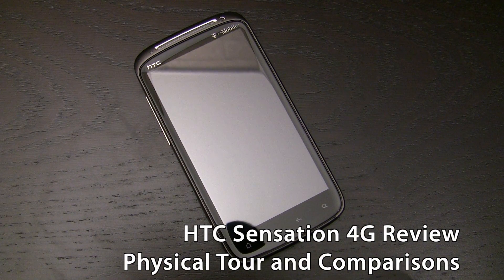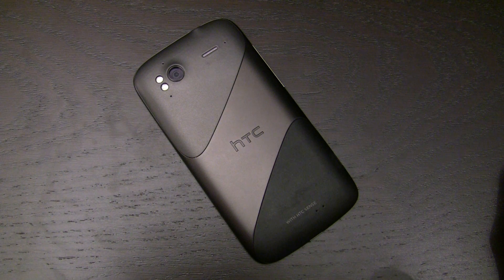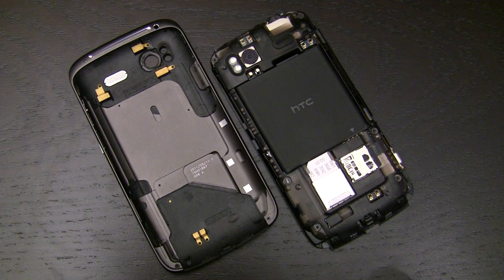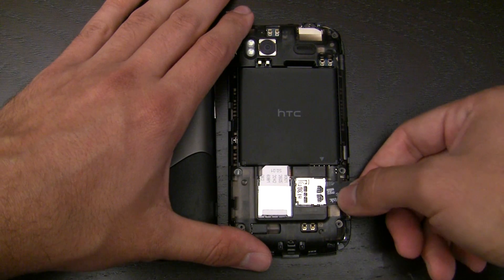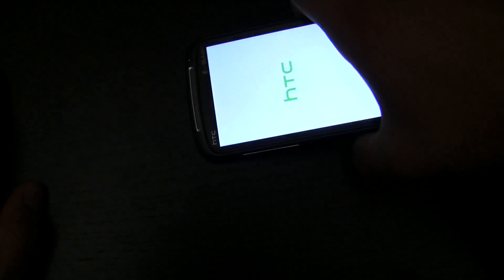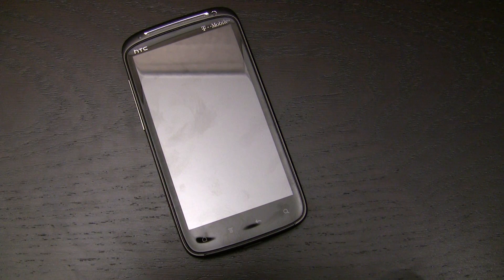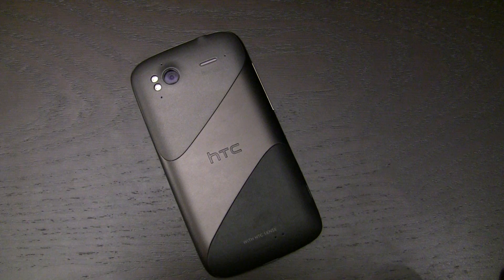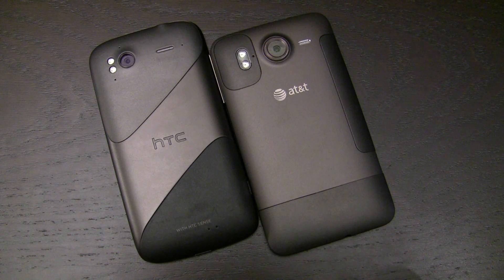HTC Sensation - Physical Hardware Review and Comparisons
HTC Sensation 4G Hardware tour and comparisons with the HTC Desire HD/Inspire 4G, Nexus One, Infuse 4G, Optimus 2X. Tour of the physical device and high level specifications.